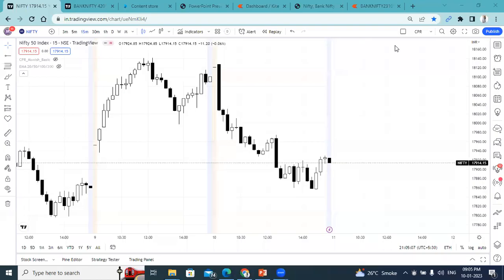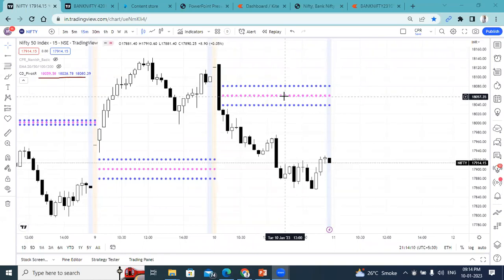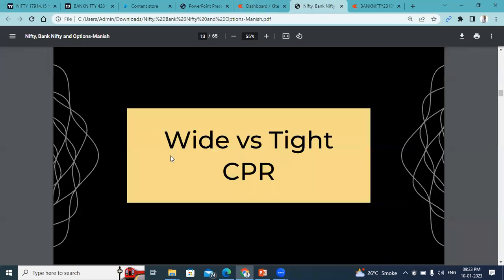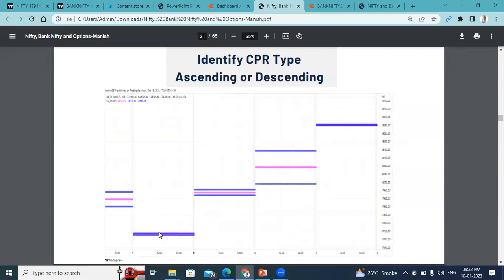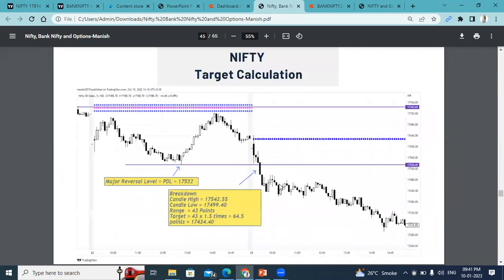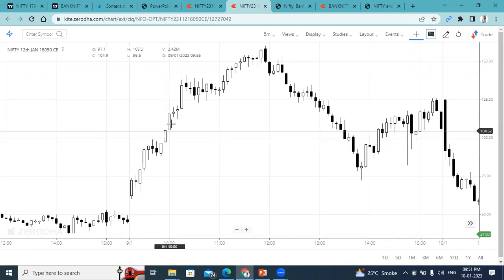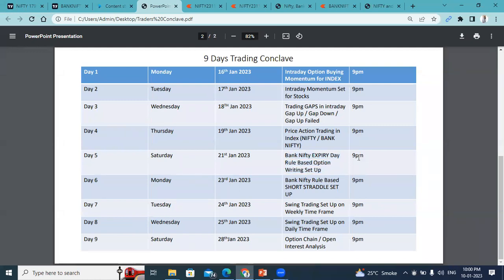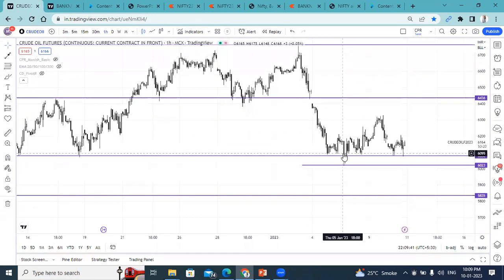Demand and Supply Zone Breakout NIFTY and BANK NIFTY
Hello Traders,
Traders Conclave is starting from 16th Jan 2023. The objective of this conclave is to help budding traders  in their trading journey. In this conclave we will present the profitable trading set ups which include intraday trading set ups, swing trading set up, option buying set up for INDEX and STOCKS, option chain / open interest analysis

Post conclave we will have weekly review of every set up we discussed in the conclave